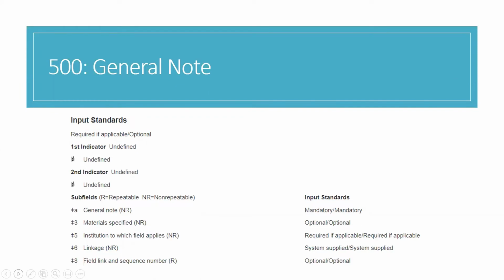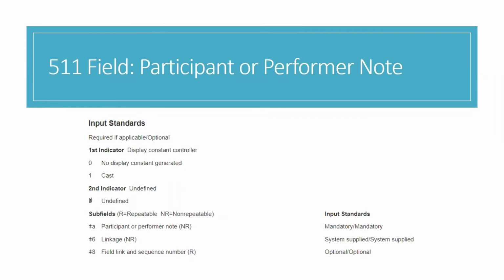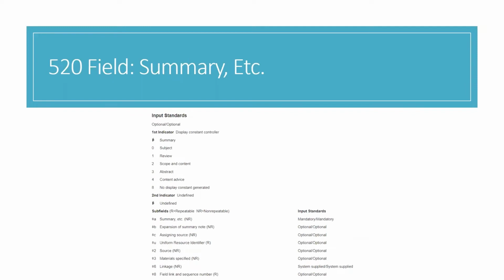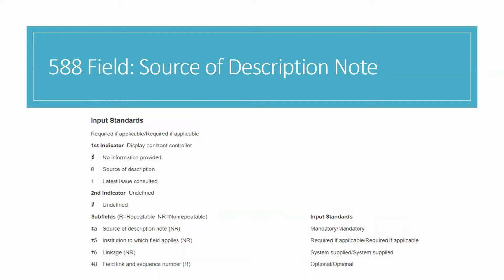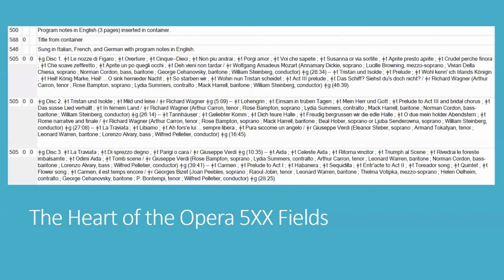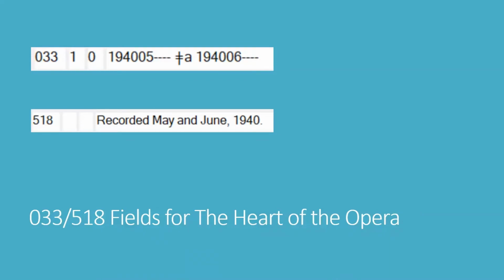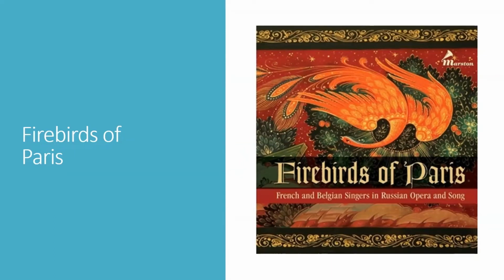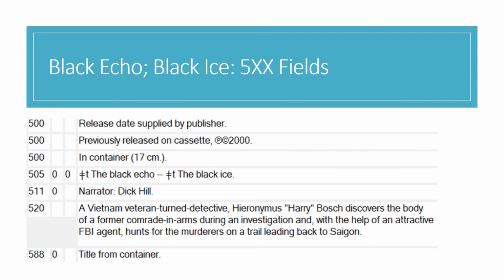“Note” Worthy Notes: At Your Service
Event Contact
Pamela Thomas